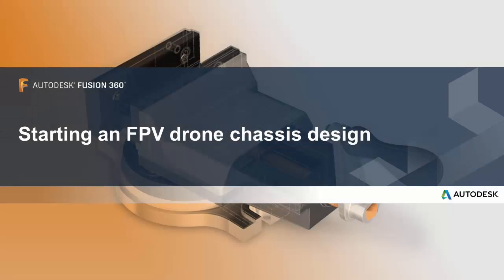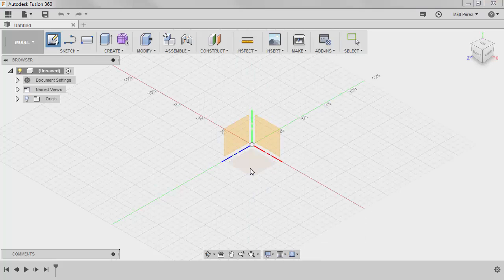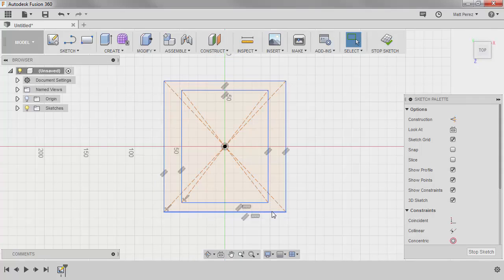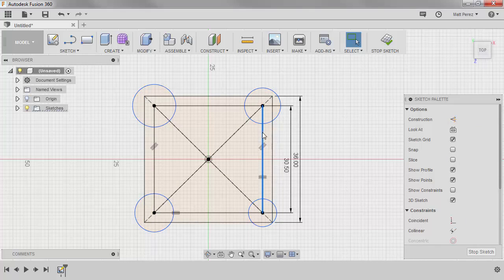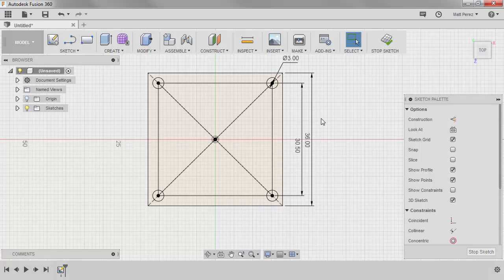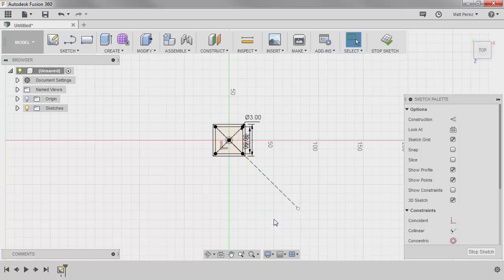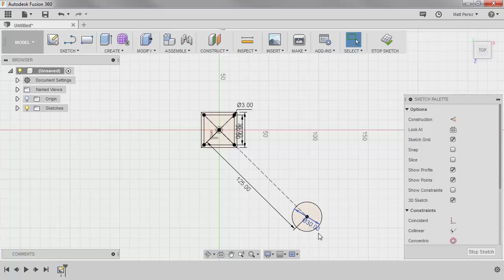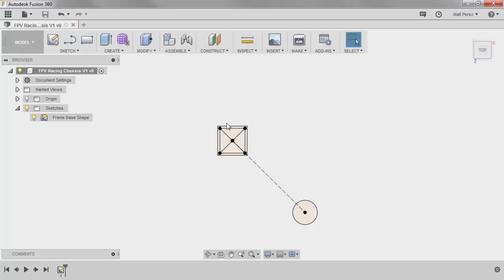Starting an FPV drone chassis design - Manufacturing Process with Autodesk Fusion 360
Link to this course:
CAD and Digital Manufacturing Specialization
Designing a product is only part of the process. Now, can that product be manufactured? A CNC machinist works with computer numeric controlled (CNC) machines from generating the machine code to machine setup and run. Understanding both CAD and CAM is essential to this portion of a design. Even if you are not the end user who programs a machine, it is invaluable to know how it’s done. This knowledge translates directly to part design by helping make intelligent design decisions with manufacturing in mind. This course introduces you to the integrated CAD/CAM approach behind Fusion 360 CAD/CAM as well as 3D printed design setup and finally assembly and testing. All stages of product design in one place!

After completing this course, you will be able to:
 • Explain the Fusion 360 integrated CAD/CAM manufacturing workflow.
 • Summarize the trends that are influencing the future of manufacturing.
 • Demonstrate knowledge and skills in foundational concepts of Fusion 360 CAD/CAM software.
 • Set up a Flight Controller.
 • Assemble a quadcopter.
 • Fly the final design.

Such a wonderful course, it helped me better understand manufacturing processes using Fusion 360 and how to generate toolpaths, and NC files for CNC machining and 3D printing.,very useful course for mechanical students who want to develop very technically.  please complete this course to gain knowledge in fusion 360 and manufacturing process
Most retail production quad and multirotor chassis are made of flat plates of carbon fiber or injection molded plastic. Flat plates of composite materials are often cut on a machine that uses high pressure water and abrasives. This allows you to cut almost any material without introducing heat, which could affect its structure and properties. In this week's lessons, we'll explore how to setup and validate a 2D waterjet cut on a quadcopter chassis.